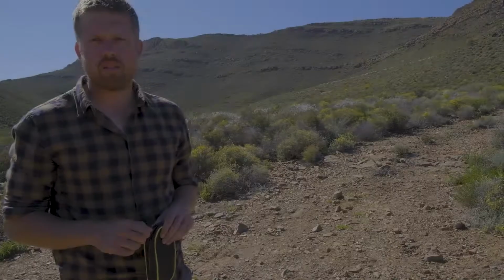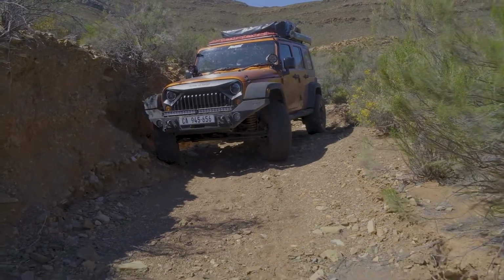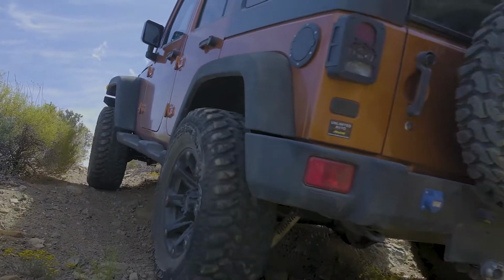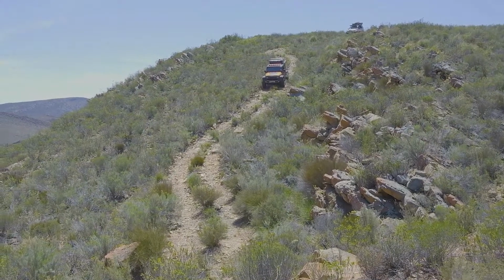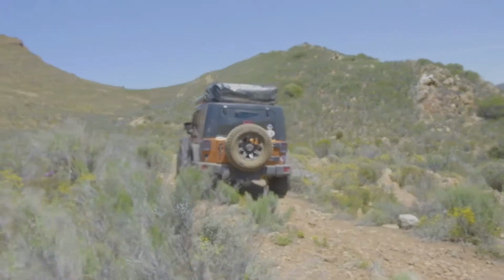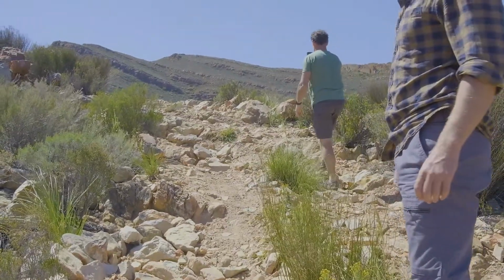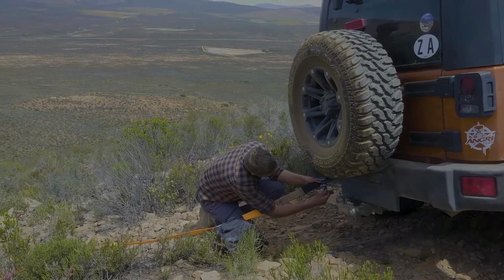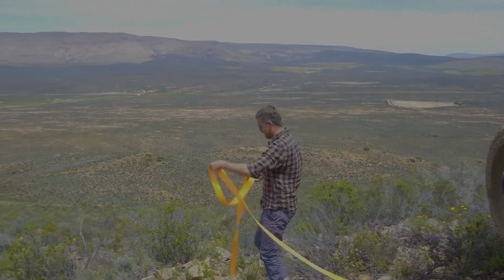Might just be one of the best 4x4 Trails in South Africa - Gecko Rock Private Nature Reserve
This week we camp at Gecko Rock which is a 2 hour drive form the Mother City. It's a beautiful, remote camping experience, with a stunning 4x4 route that leads you back to the main gate. The track is one of my favorite to date and I would recommend it to anyone. It's not a track for a beginner, if you are new to the 4x4 world, take someone with experience with you.